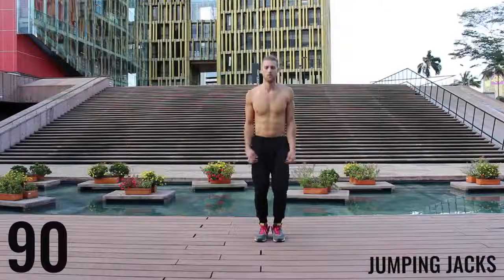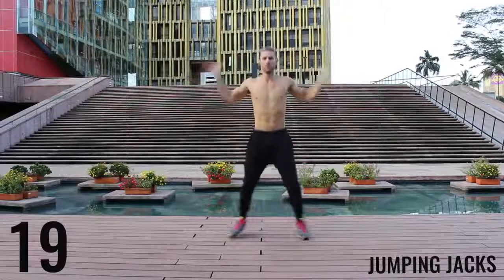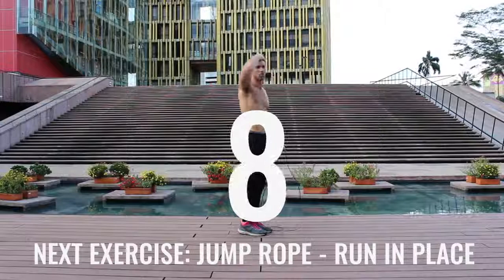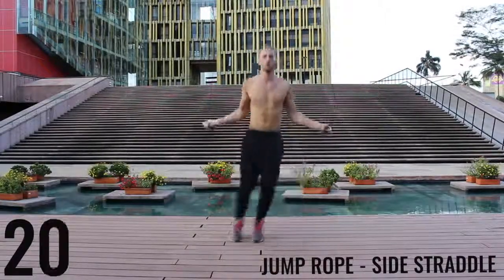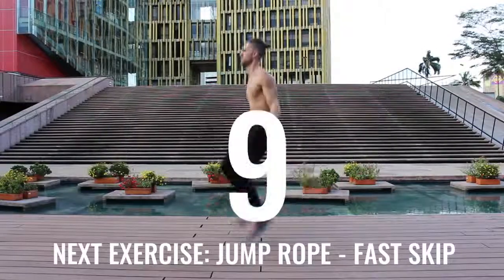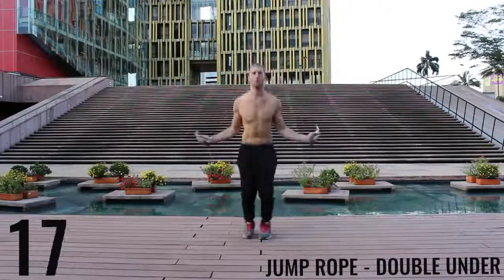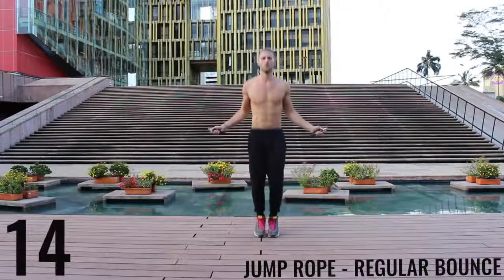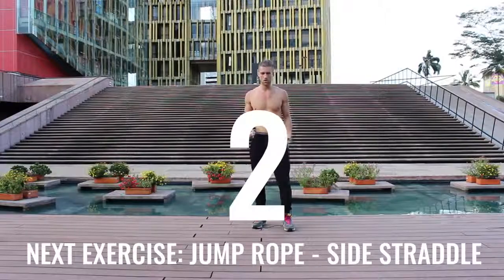rope jump for 10mins helps your body fit and healthy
exercises is good for your health so try this one
its easy and enjoyable habit
stay fit and healthy